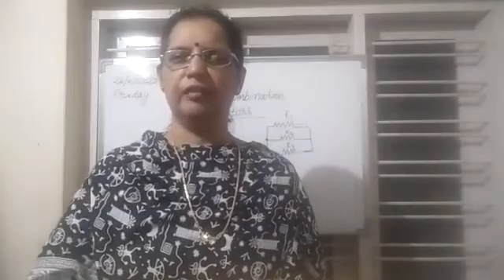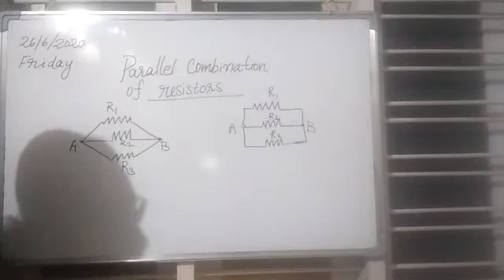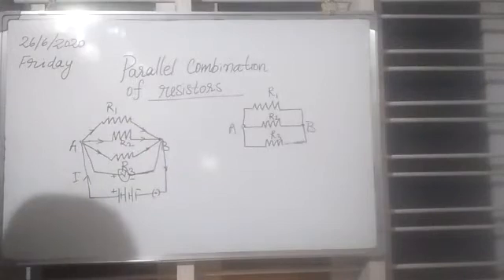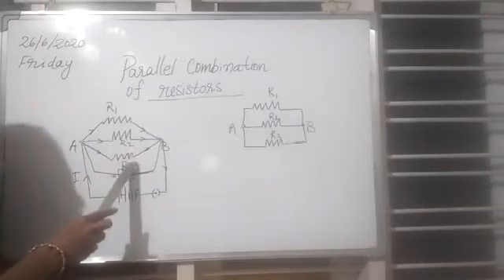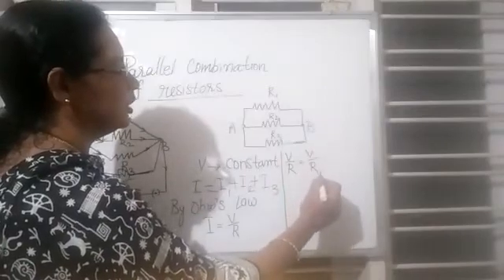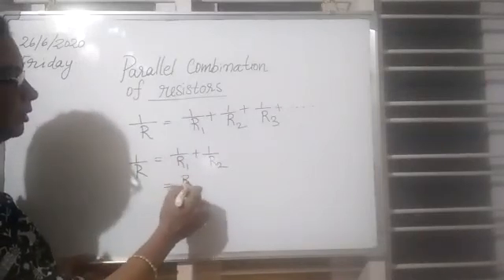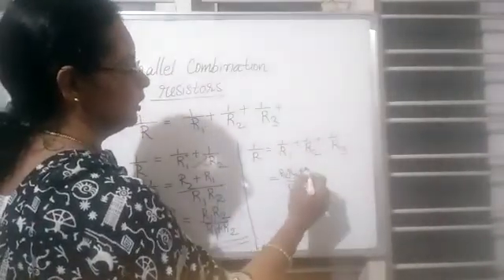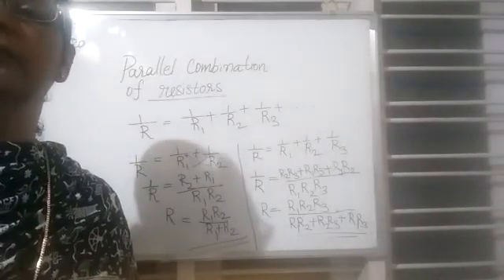Physics_std-10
study material
session-6